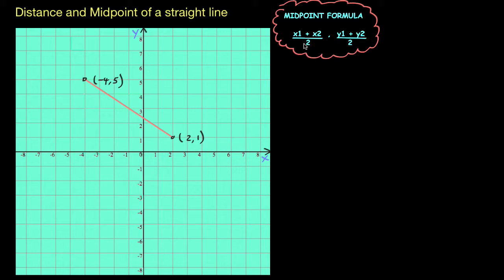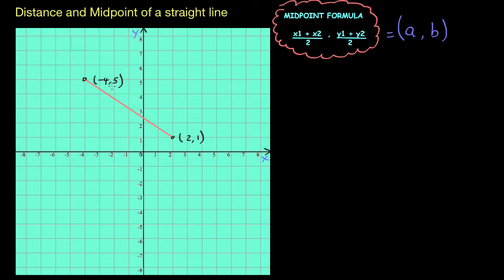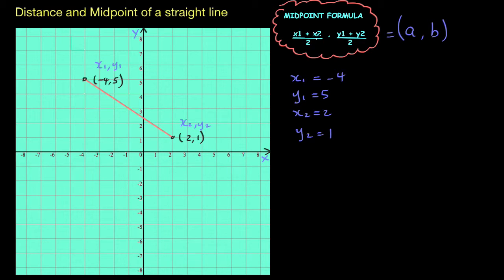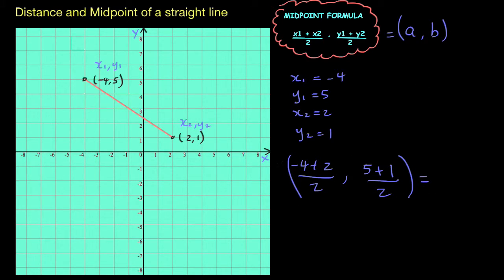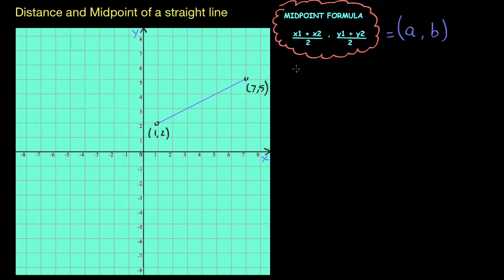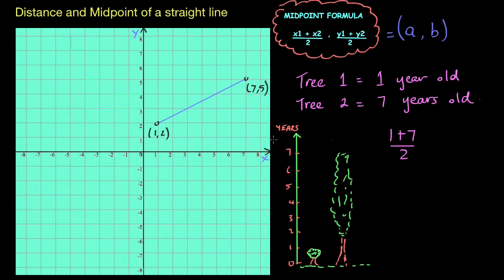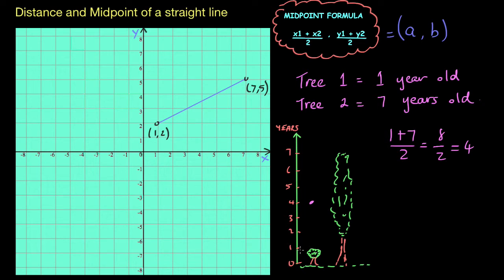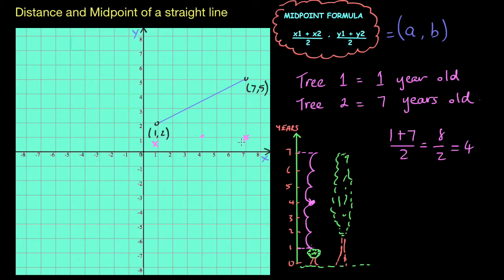Midpoint Formula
This lessons investigates the midpoint formula and how to remember it.